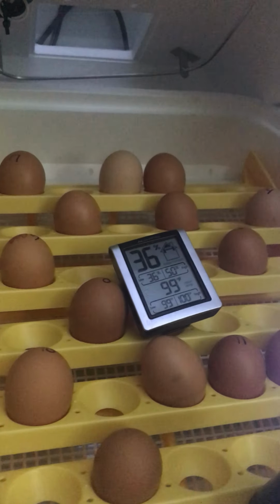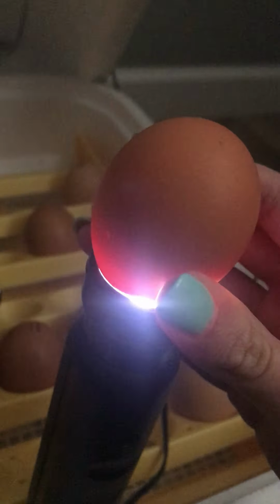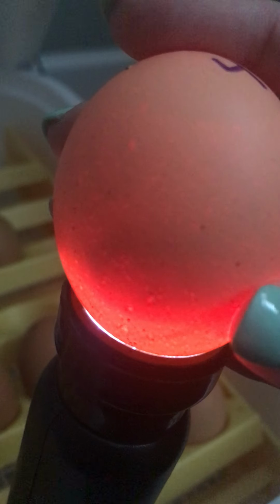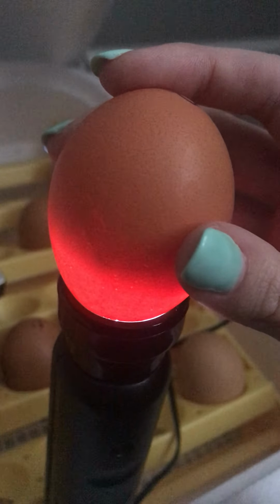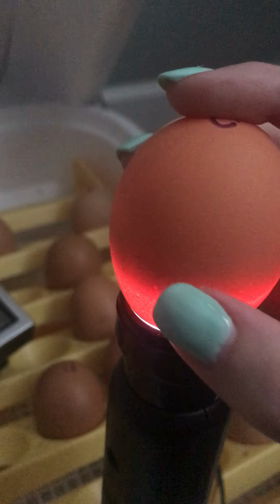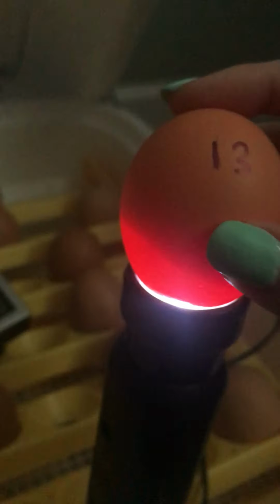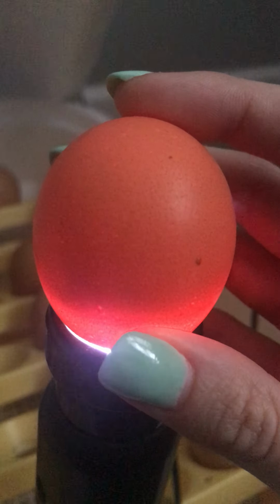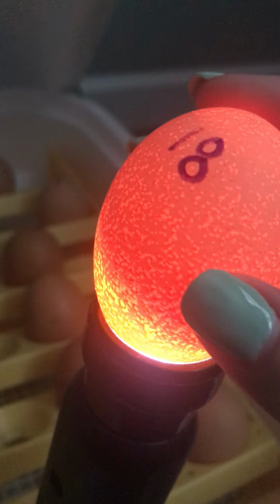Chicken Update 3-21